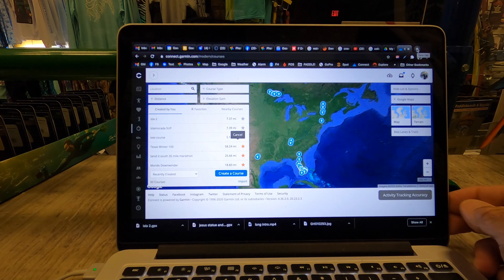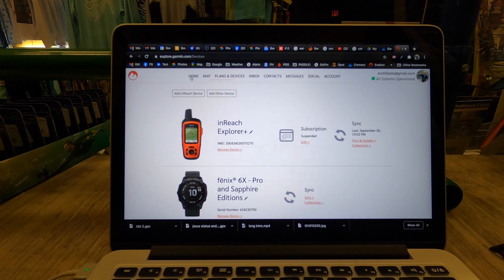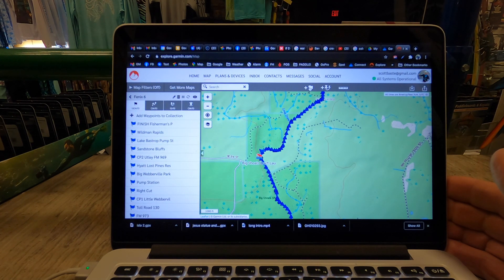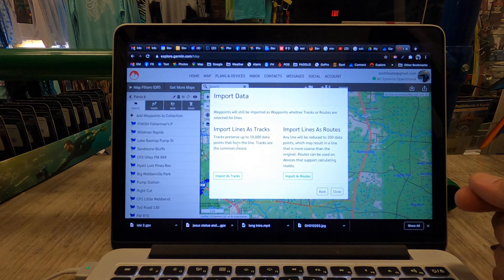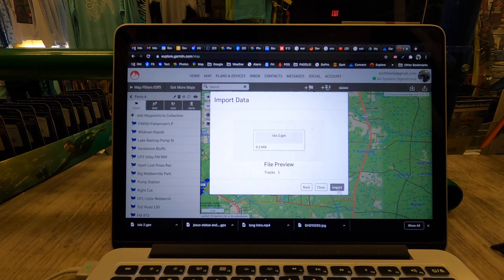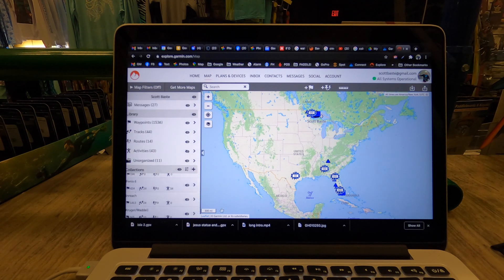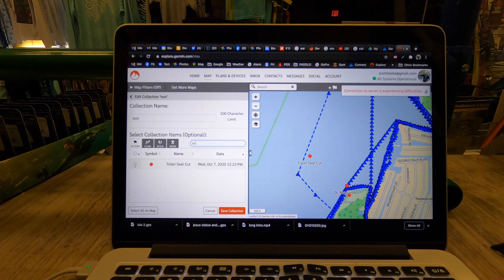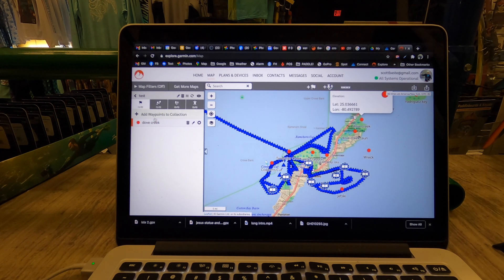Ep. 3 Garmin Explore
Adding custom waypoints to Garmin Fenix via the Garmin Explore app and website